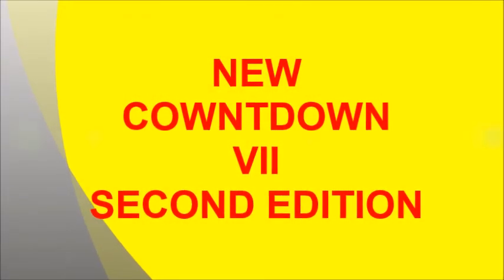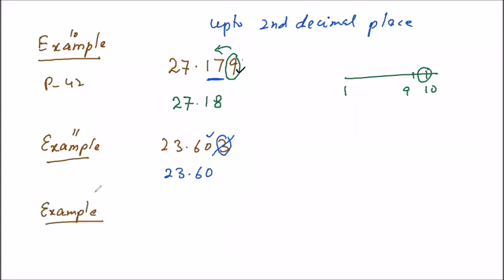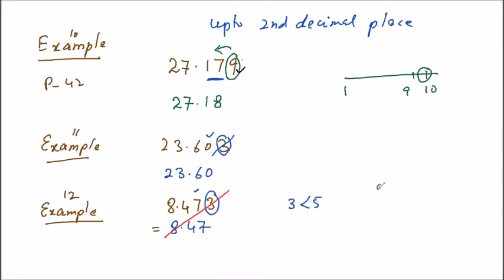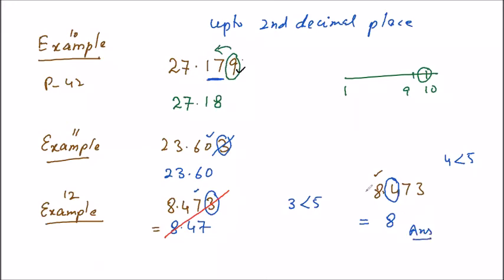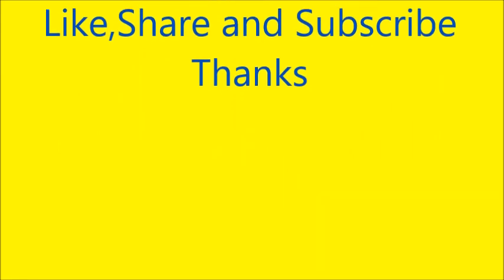Maths Approximation and Rounding Off || New Countdown 7 second edition || English Urdu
Rounding off and approximation has been explained in detail for middle classes specially 7th class.